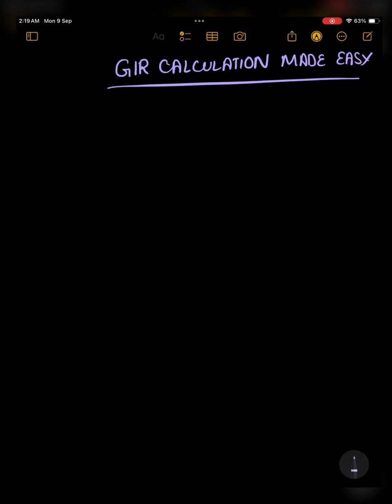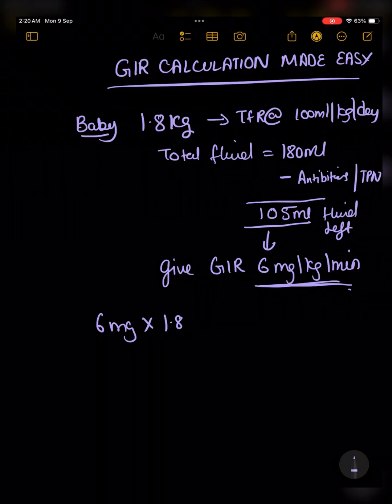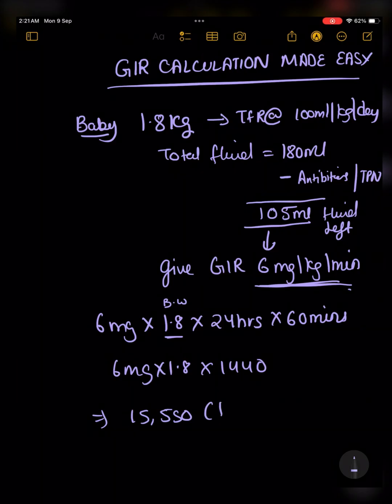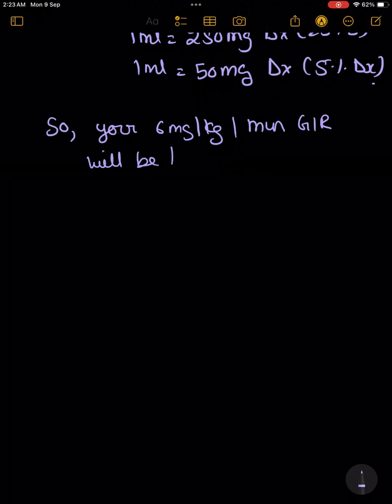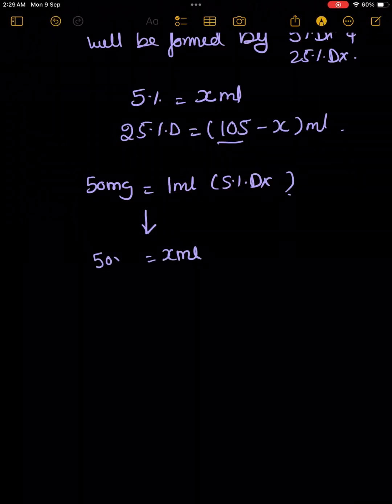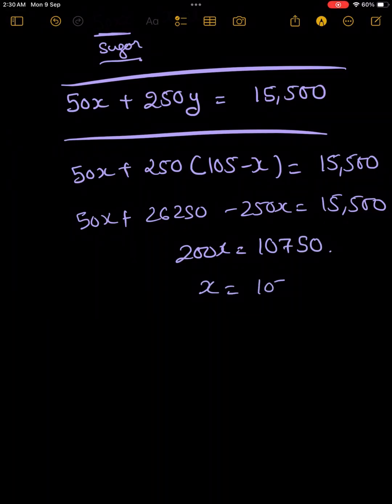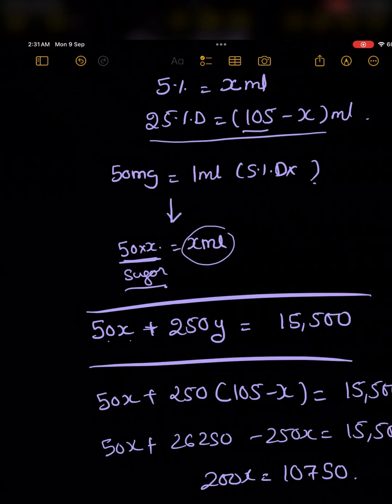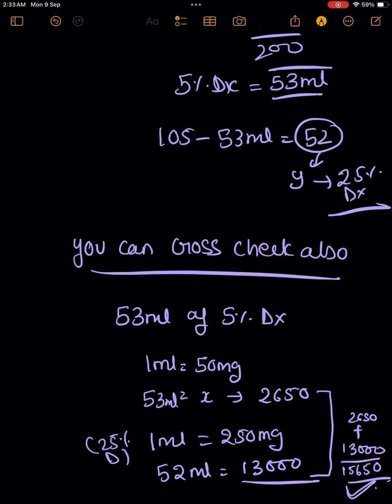GLUCOSE INFUSION RATE I GIR MADE RIDICULOSLY SIMPLE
Hi All,

Lets lear GIR conceptually and not by any formula .
Learn by this way and you will never forget it.